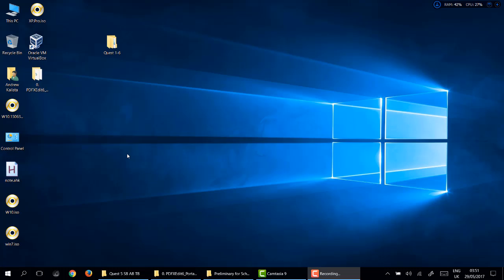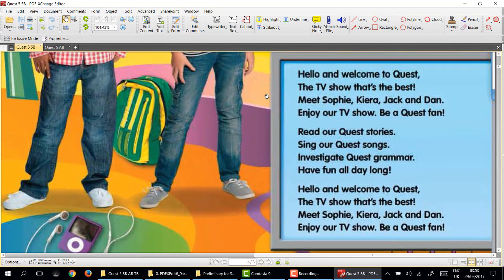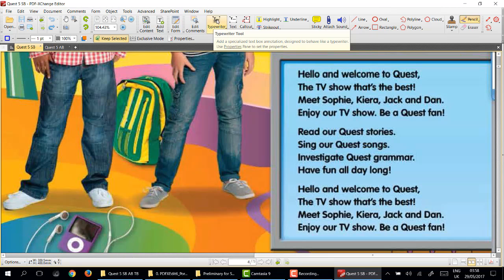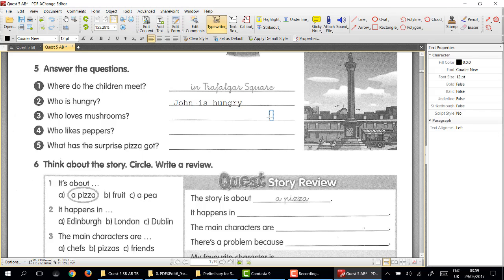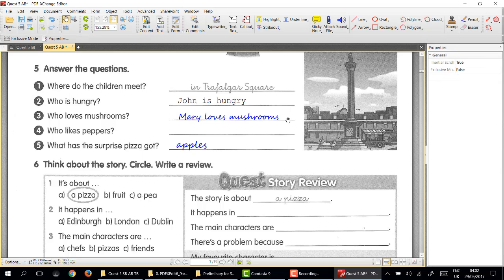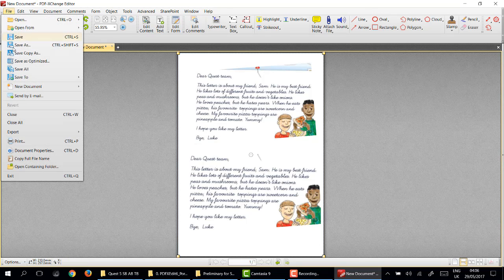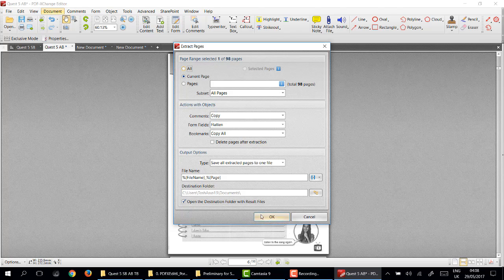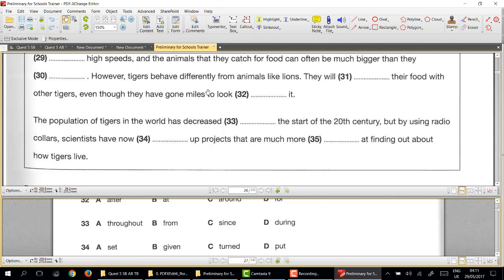How to use pdf-Xchange pro